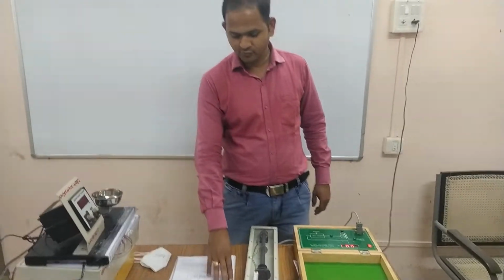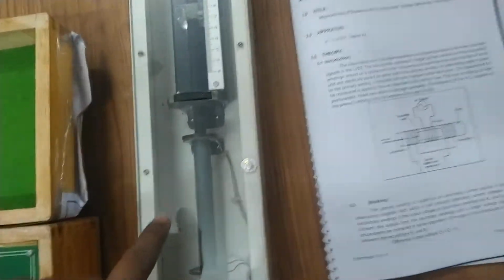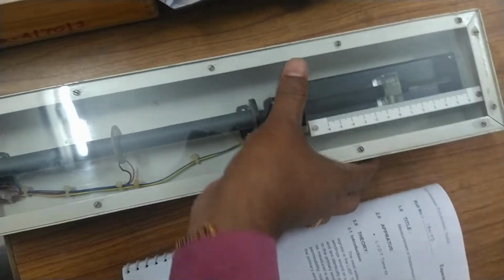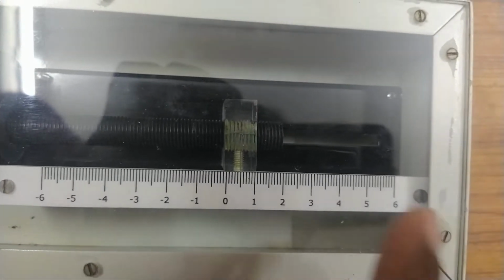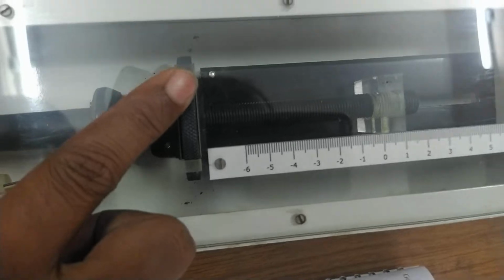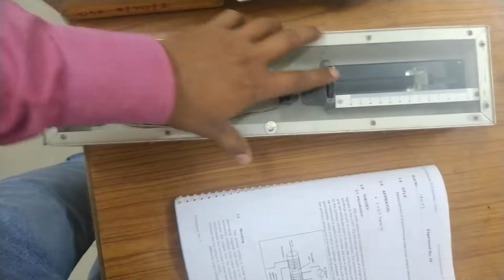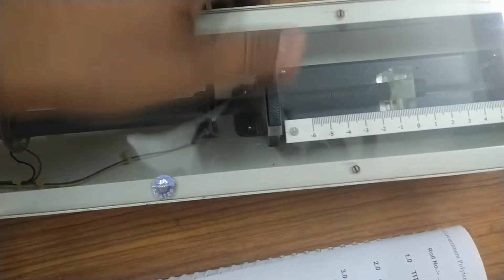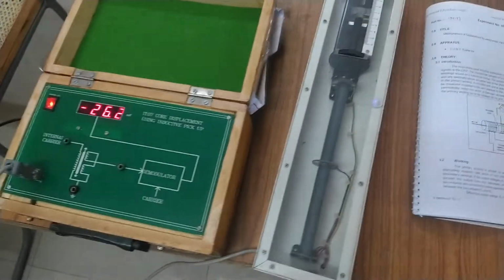Measurement of displacement by using LVDT